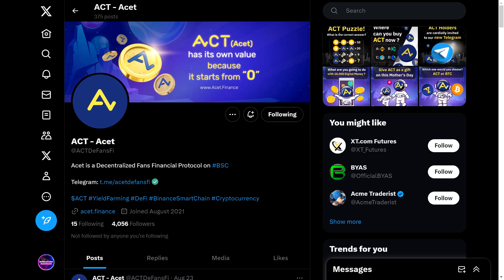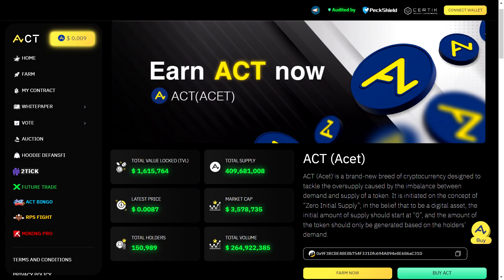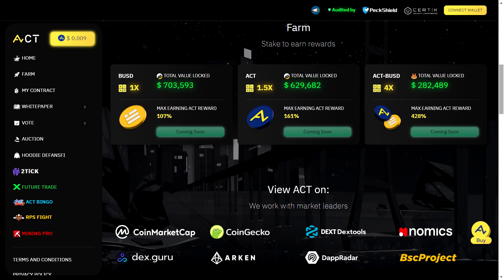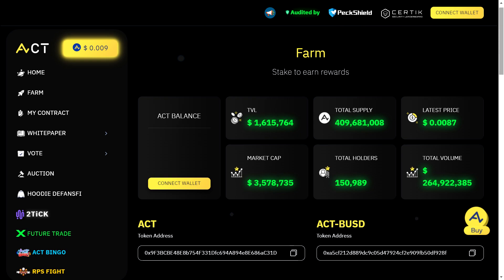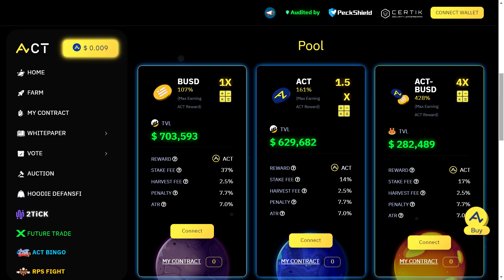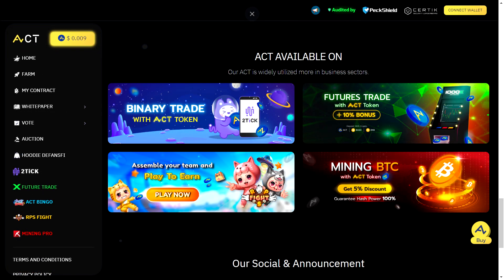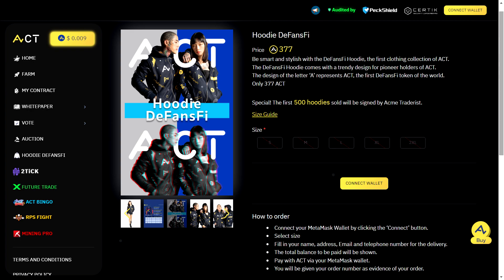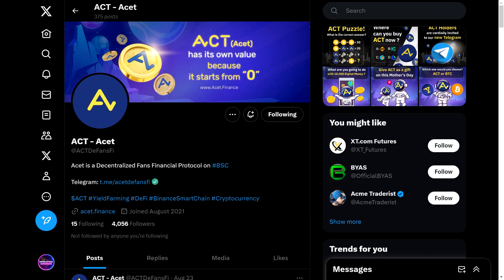ACET Review | Redefining Digital Asset Supply and Demand | Earn ACT Up To 975% ! bestcrypto 🔥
🚀  ACT (Acet) is a brand-new breed of cryptocurrency designed to tackle the oversupply caused by the imbalance between demand and supply of a token.
🤖 It is initiated on the concept of “Zero Initial Supply”; in the belief that to be a digital asset, the initial amount of supply should start at “0”, and the amount of the token should only be generated based on the holders’ demand.